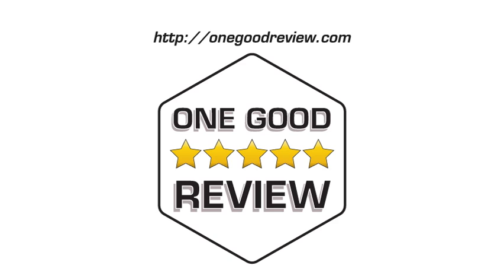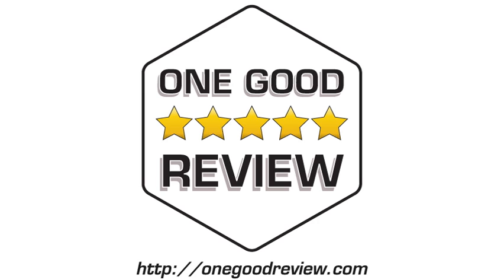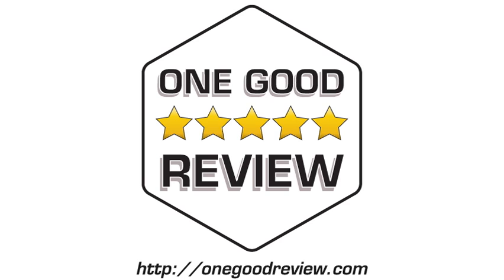Nike Performance Cotton Crew Socks – 5 Star Review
"These socks fit perfect! I wear women's shoe size 7.5 or 8 and ordered these socks in medium. They don't slip off my heel at all. They're not completely "no-show," you can see the top of the sock just a little bit with the sneakers that I wear. I'm sure they'll shrink a bit once washed and will basically be no-show after that. I'm very happy with them!" -Summer